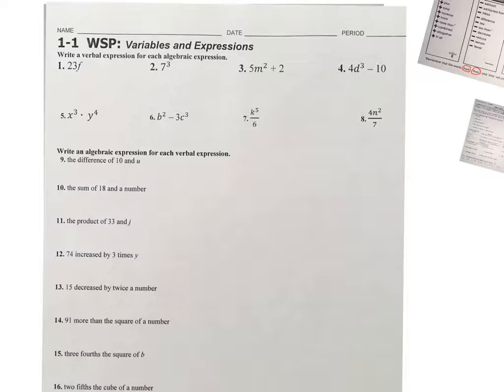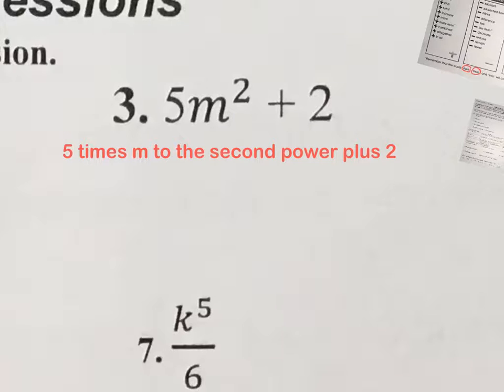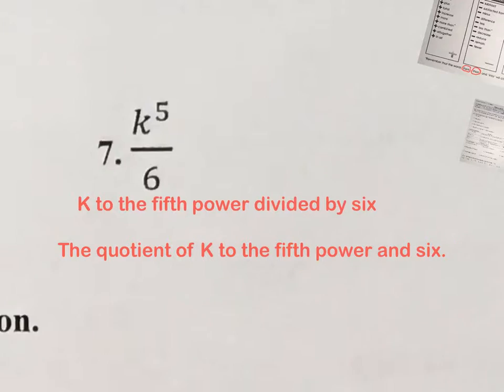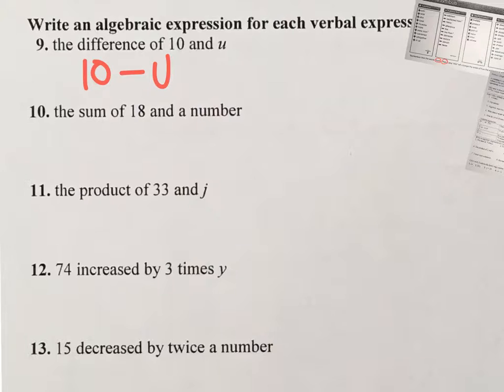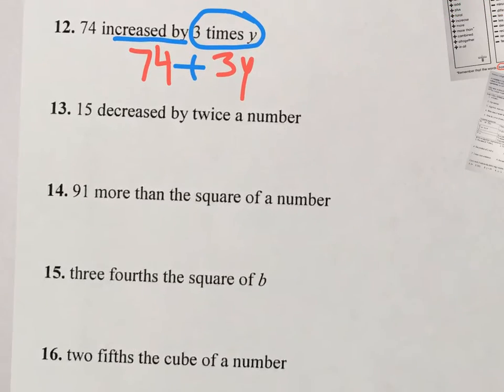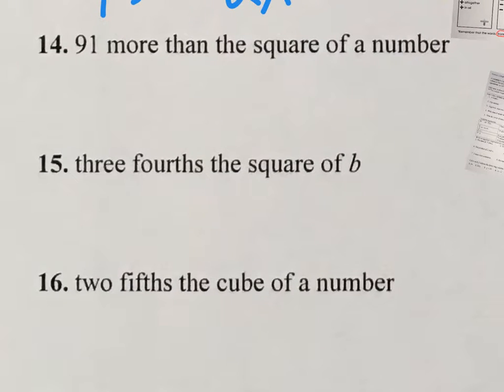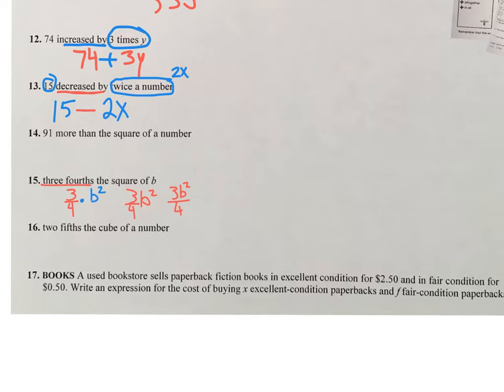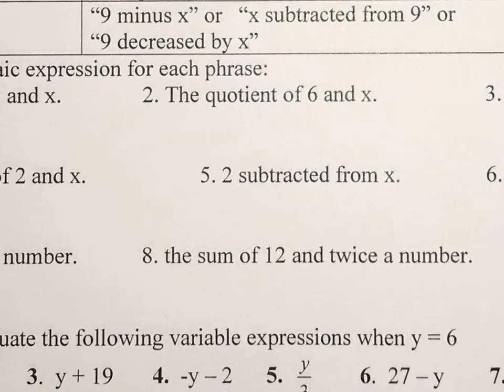Review of homework sec. 1.1